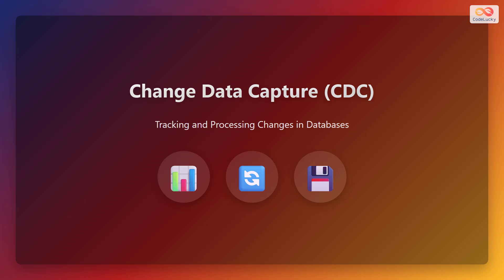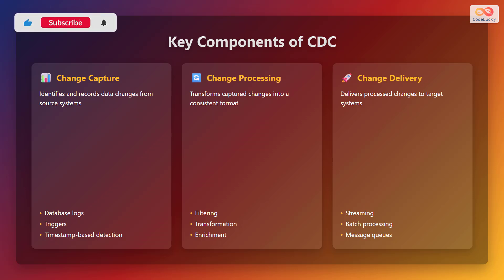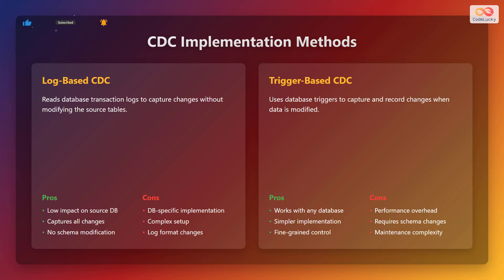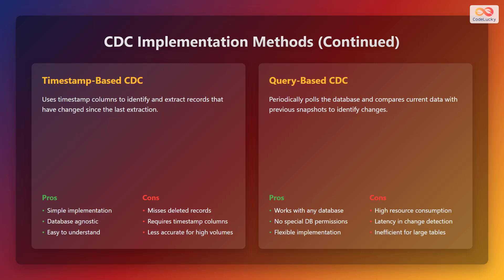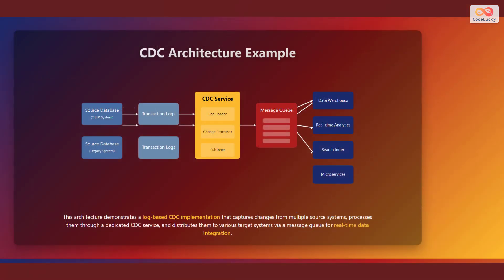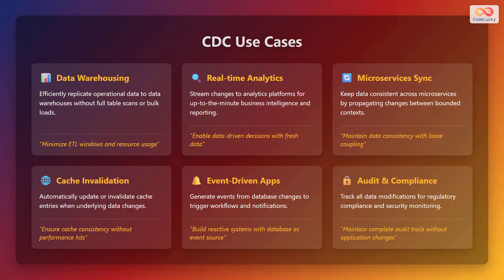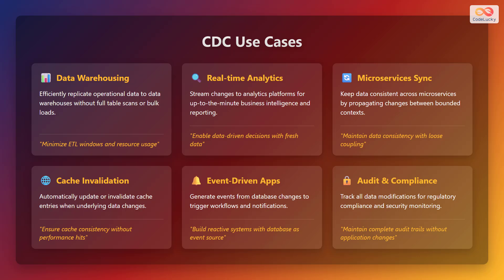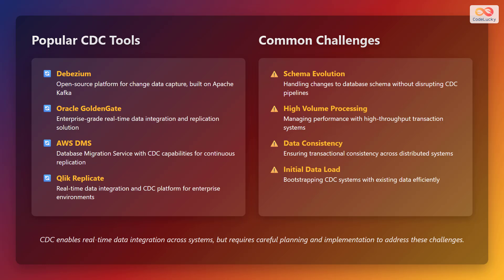Change Data Capture (CDC) Explained for Beginners | Real-Time Data Integration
Unlock the power of real-time data integration with Change Data Capture (CDC)! 🚀 This video provides a beginner-friendly introduction to CDC, a technique for tracking and processing changes in databases as they happen. Learn how CDC can revolutionize your data workflows and enable up-to-the-minute insights.

We'll break down complex concepts into easy-to-understand explanations, covering:

*   What is Change Data Capture (CDC)? 🤔
*   Key components of CDC: Change Capture, Processing, and Delivery 🔄
*   Implementation methods: Log-Based, Trigger-Based, Timestamp-Based, and Query-Based 🛠️
*   Real-world use cases: Data Warehousing, Real-Time Analytics, Microservices Synchronization, and more! 💡
*   Popular CDC tools and common challenges 🛠️

Discover how CDC can minimize ETL windows, enable data-driven decisions, and ensure data consistency across your systems. Whether you're a data engineer, developer, or data enthusiast, this video will equip you with the knowledge to leverage CDC for your projects. 🧑‍💻

Chapters:
00:00 - Change Data Capture (CDC)
00:20 - What is Change Data Capture?
01:06 - CDC Key Components
02:08 - CDC Implementation Methods
03:19 - CDC Implementation Methods (Continued)
04:26 - CDC Architecture Example
05:39 - CDC Use Cases
07:13 - CDC Tools and Challenges
08:47 - Outro